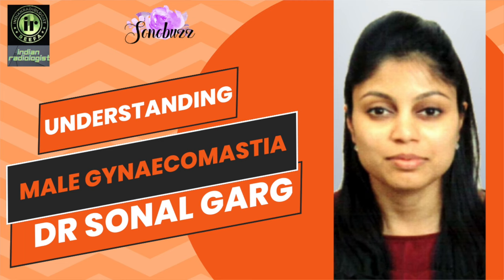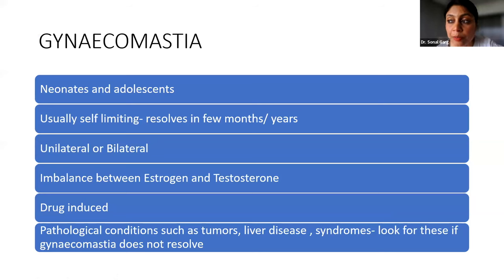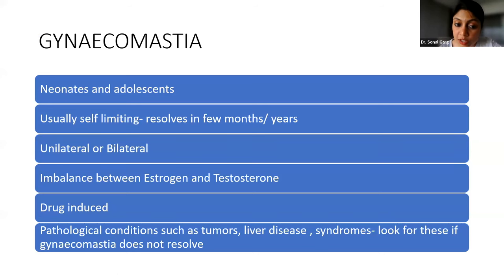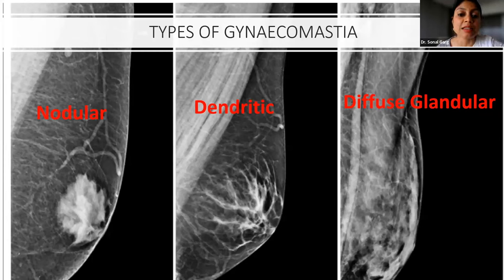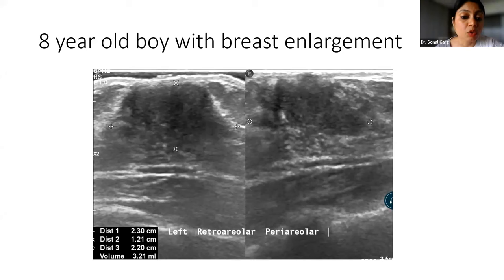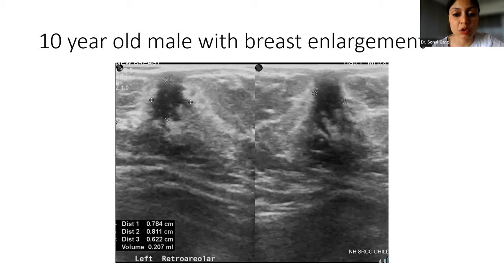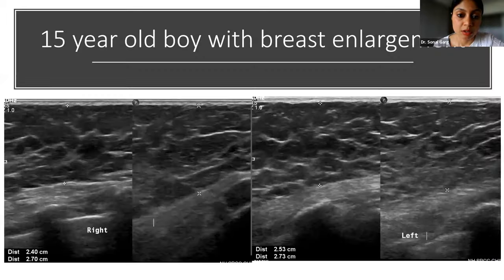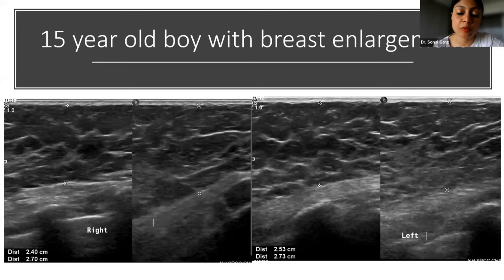SONAL GARG | GYNAECOMASTIA